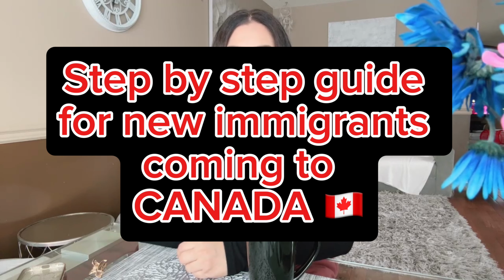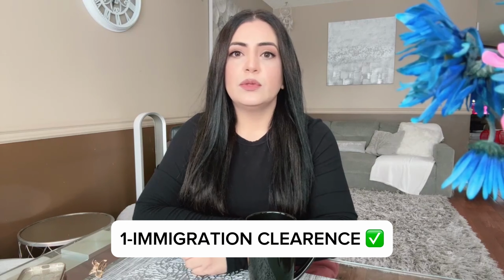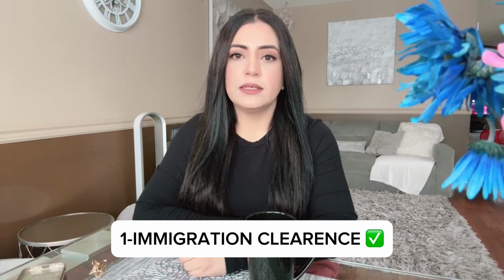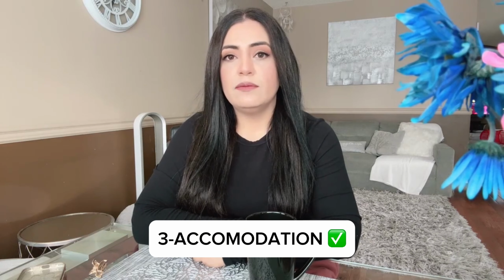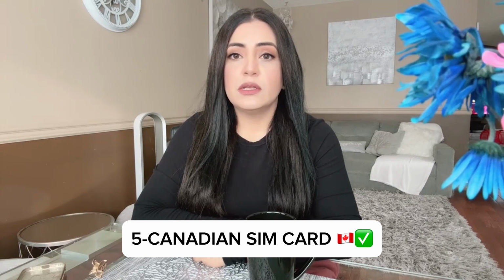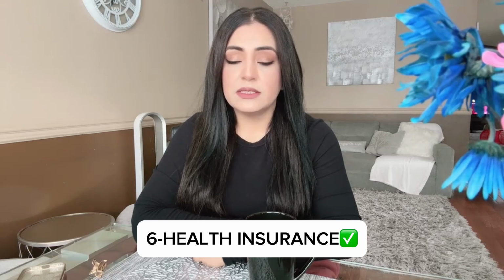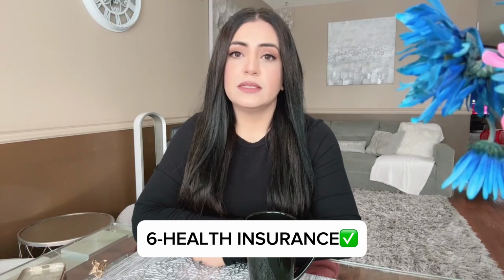10 STEPS YOU SHOULD DO RIGHT AFTER LANDING IN CANADA🇨🇦 | STEP BY STEP GUIDE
Just landed in Canada? Welcome! There are a few important things you need to do right away to set yourself up for success. In this video, I’ll walk you through the first steps every newcomer should take, including getting your SIN, opening a bank account, getting a local SIM card, and more.

✅ Key Steps Covered in This Video:
✔️ How to get your Social Insurance Number (SIN)
✔️ Opening a bank account & choosing the right bank
✔️ Getting a Canadian SIM card for your phone
✔️ Finding temporary accommodation & transportation tips
✔️ Important apps & resources for newcomers

🔗 Government of Canada SIN Application
🔗 List of Major Banks in Canada
🔗 Best SIM Card Providers for Newcomers